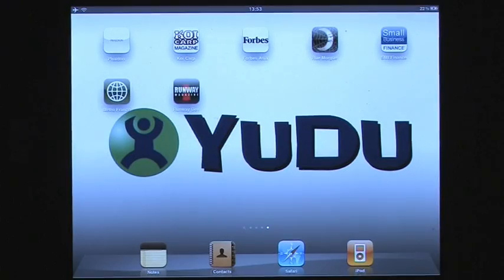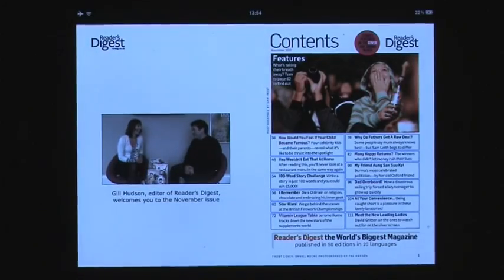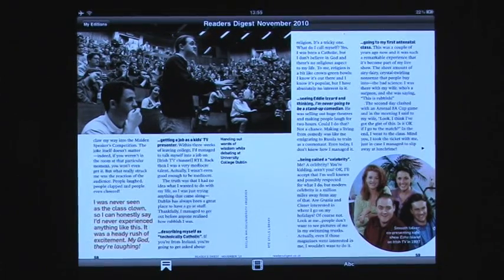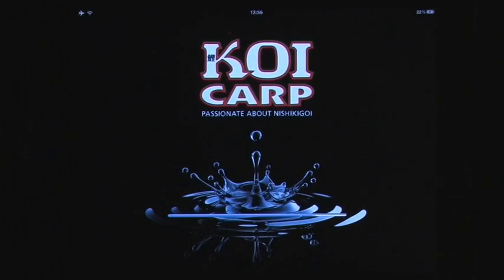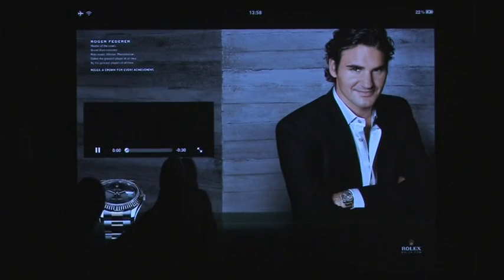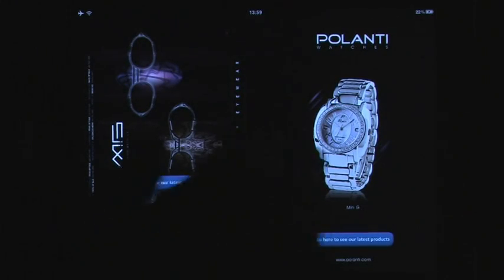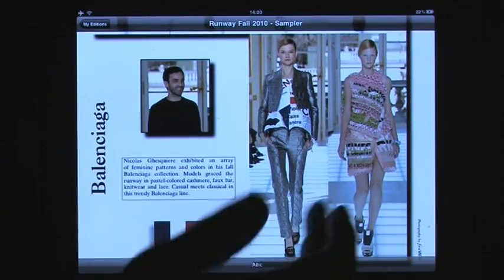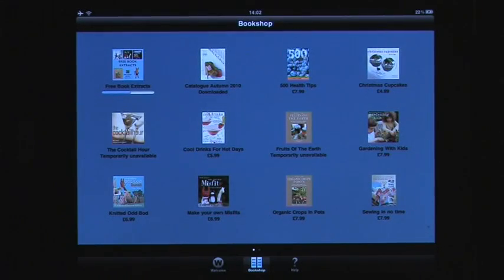How to use YUDU iPad Apps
YUDU Media's CEO Richard Stephenson gives users a run through of how to use YUDU apps.